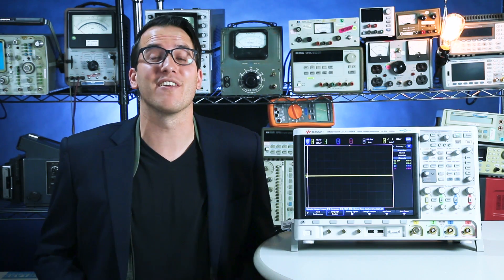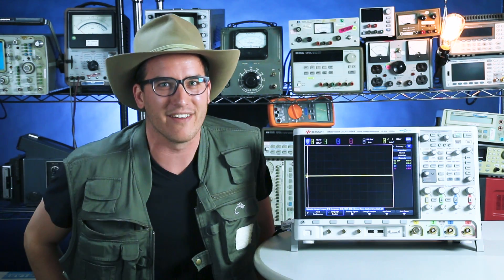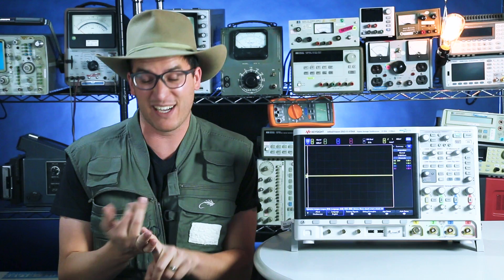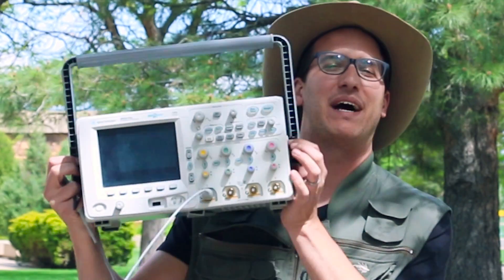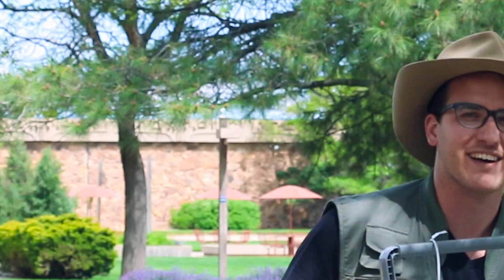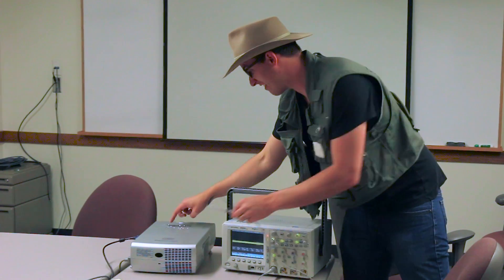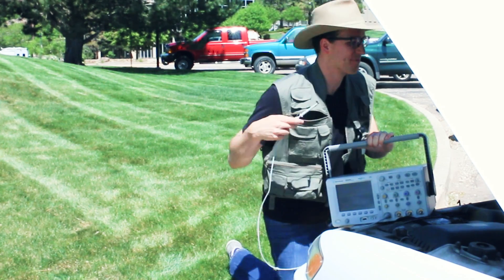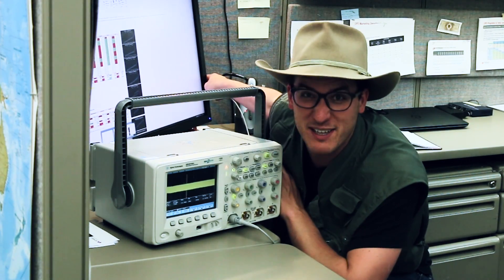Finding Electrical Noise in the Environment - The 2-Minute Guru (s1e11)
The Noise Hunter finds some noisy critters!

Deep in the cubicle jungles of Colorado Springs lives a legend of a man, revered by locals and visitors alike. A man with one unending drive to capture noise in the environment. That man is: The Noiseodile Hunter.

Huge thanks to Dave Jones (EEVBlog), electroBOOM, and GreatScott! for sending me their footage! Check out their amazing YouTube channels!

The digital storage oscilloscope we used: MSOX6104A with battery option.
I usually use:
All of them have the built in multimeter, function generator (WaveGen), and more!

Keysight's Daniel Bogdanoff teaches about how a noise in your environment can effect your waveform measurements in the eleventh episode of The 2-Minute Guru.